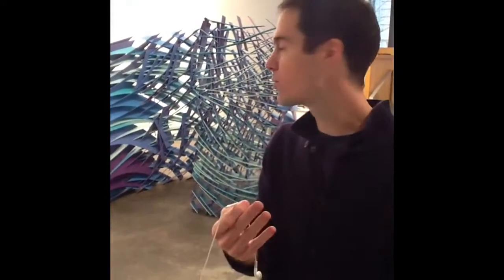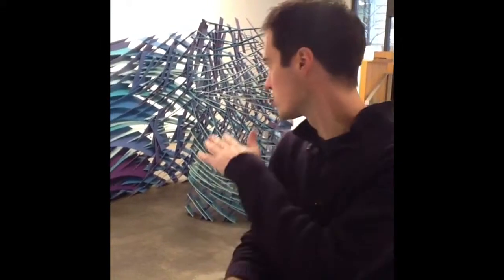On Purpose: Artist Brennan Buck Interview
Visual artist Brennan Buck speaks about his participation in the "On Purpose" art exhibition at BRIC Rotunda Gallery in 2012.

Highlights from BRIC—a nonprofit cultural organization specializing in performing arts (music, dance, theater), contemporary arts (visual art exhibitions, multimedia and collaborative art shows) and community media (local producers, TV show makers and journalists) for nearly four decades in downtown Brooklyn. Performers like Les Nubians, Burning Spear, Cassandra Wilson and artists such as  Dread Scott, Martha Wilson and Joyce Kozloff have showcased their renowned talent at BRIC House.  From Celebrate Brooklyn! to the BRIC House Gallery to our Brooklyn Independent Media and Brooklyn Free Speech initiatives—BRIC connects community  with culture and nurtures the creative process.